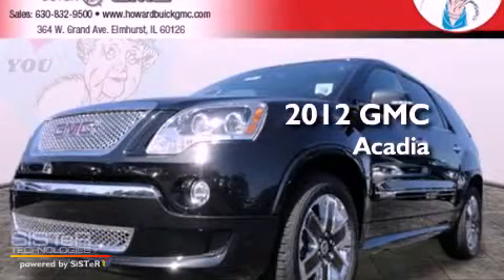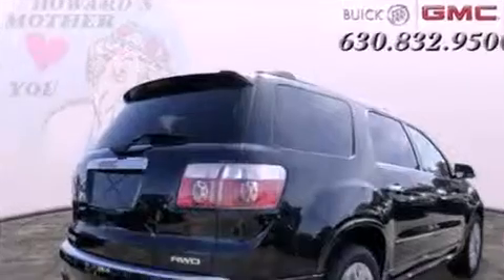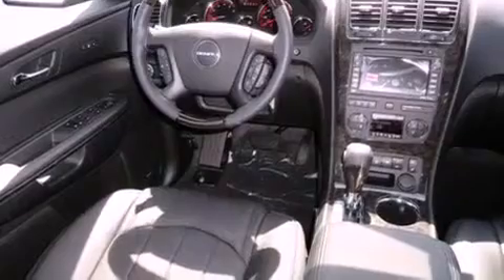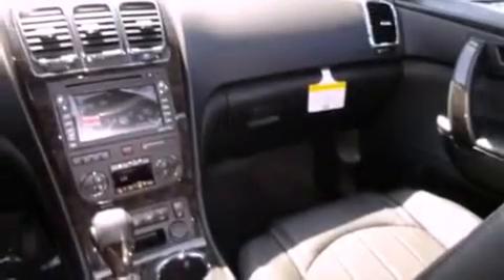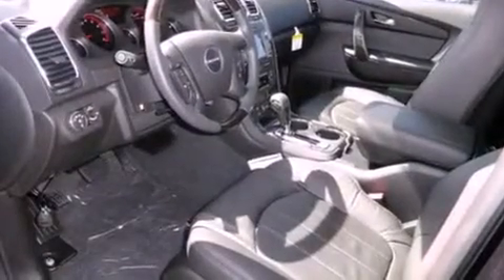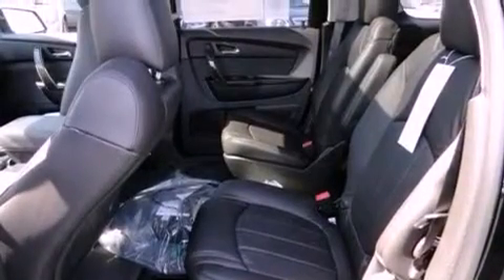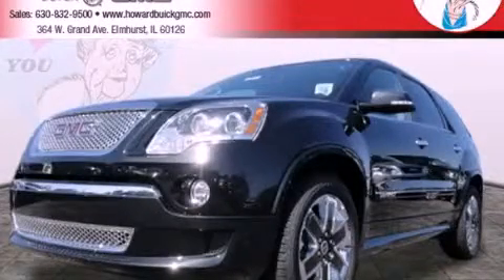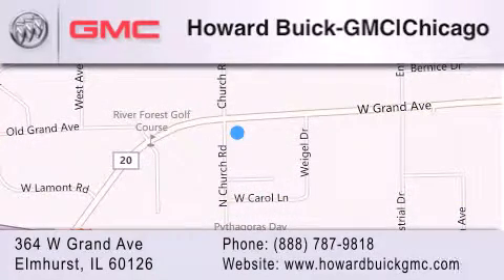2012 GMC Acadia Chicago IL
Year : 2012
 Make : GMC
 Model : Acadia
 Engine : 3.6L V6
 Trans . : Automatic 6-Speed
 Exterior : Carbon Black Metallic

 Interior : Eb Lthr App Frnt
 Stock : 12551

 364 W. Grand Avenue